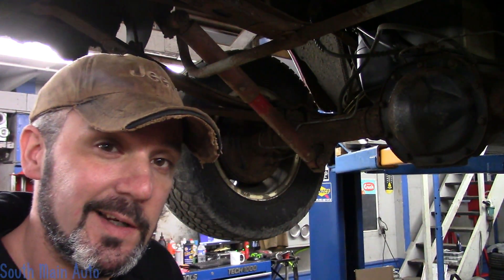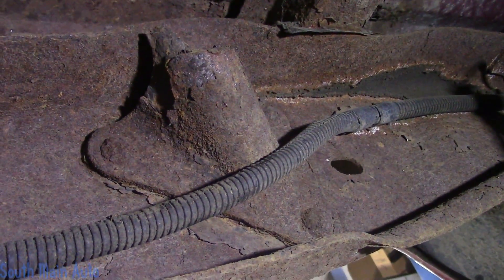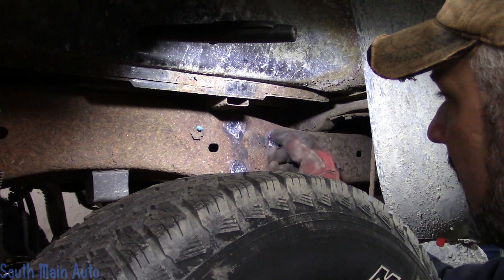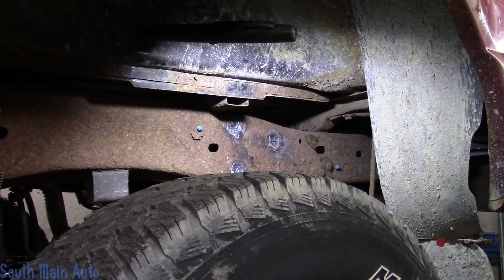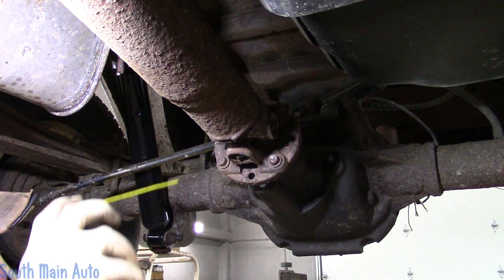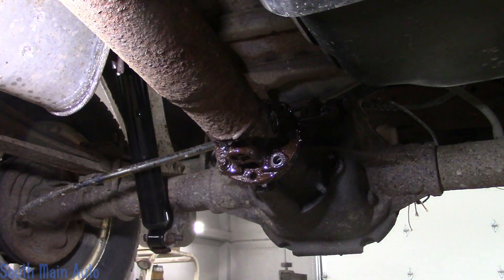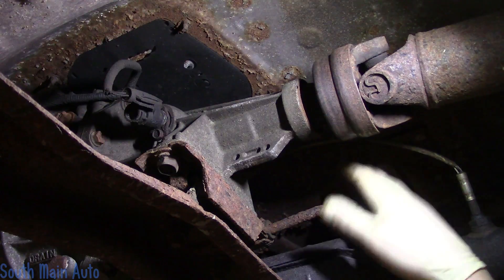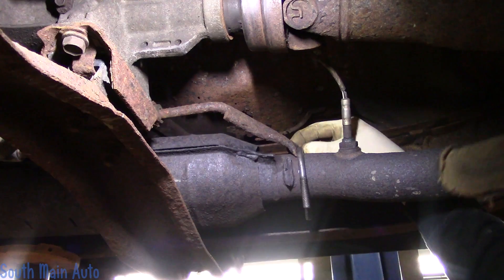Ford Ranger: Broken Rear Shock Mounts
In this video I have a look at a 1996 Ford Ranger that came in with rotter rear upper shock mounts, a broken exhaust hanger and the dampener on the rear driveshaft was rotted off!  Time to make this rapid Ranger a little less rattly! -Enjoy

The South Main Auto Amazon Store:

Just ship it here:

47 S. Main St